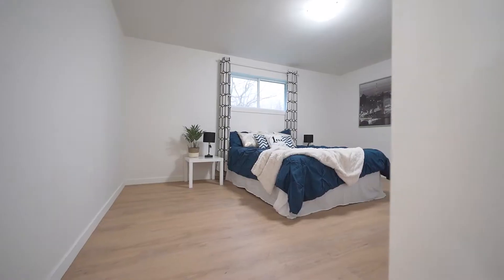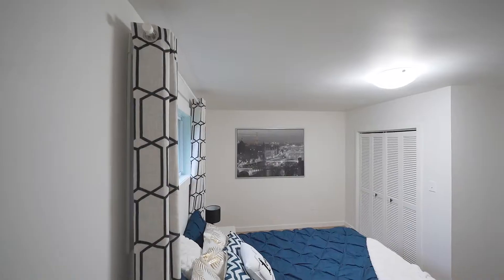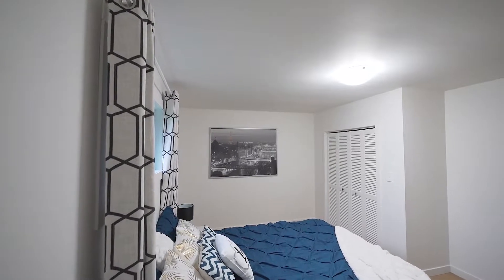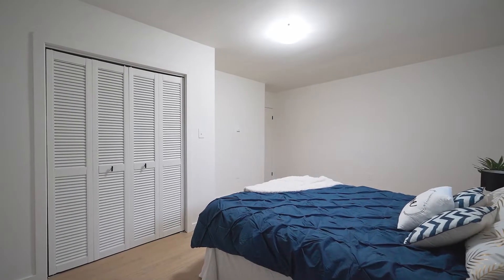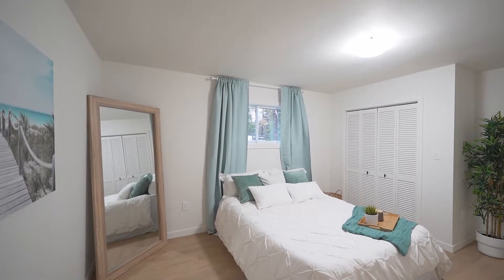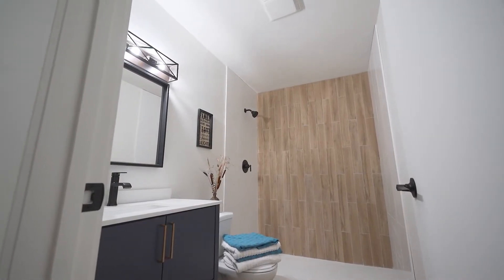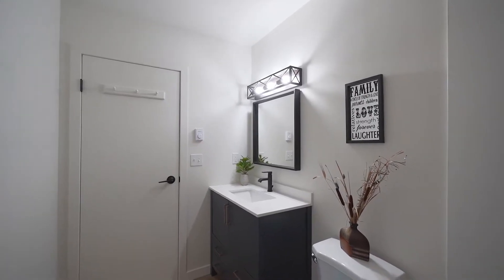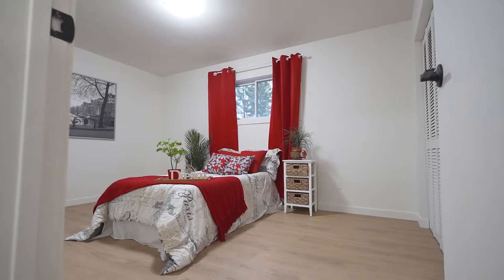30 Douglas Drive, Belair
Amazing walk through of this beautifully refinished year round cottage or home located in Belair, Manitoba.